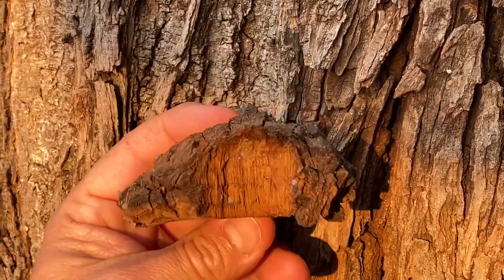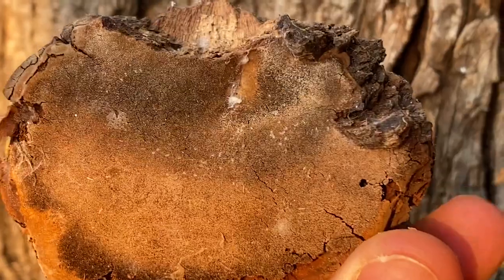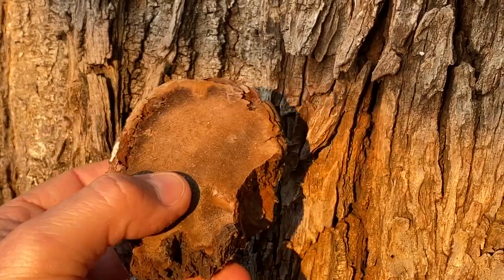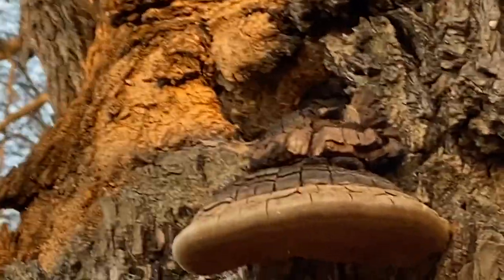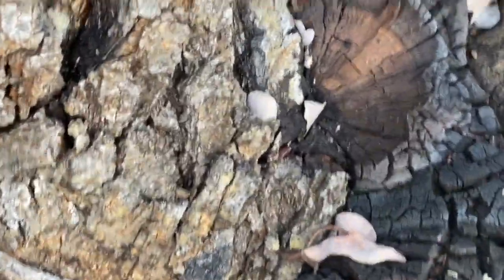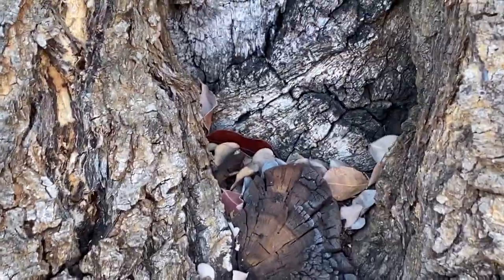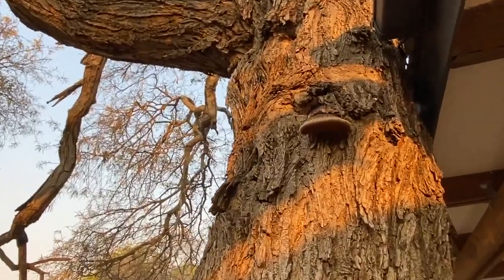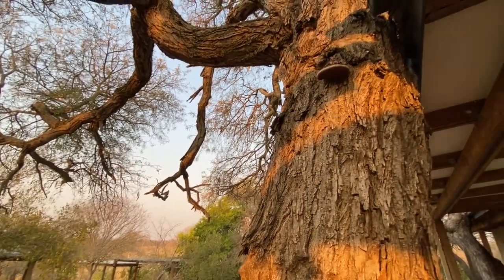Bracket or shelf fungus on trees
Trevor tells us more about these growths that are found on many trees, both living and dead ones. These fungi can damage the tree causing heart rot but Trevor explains to us why they are an integral part of the biodiversity of any region they occur in.